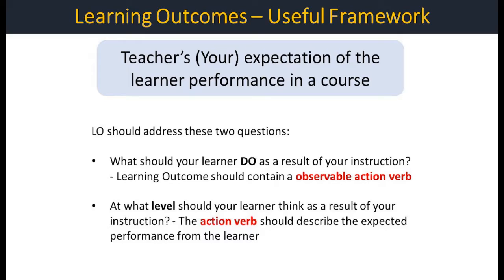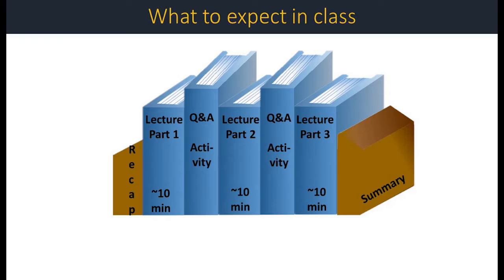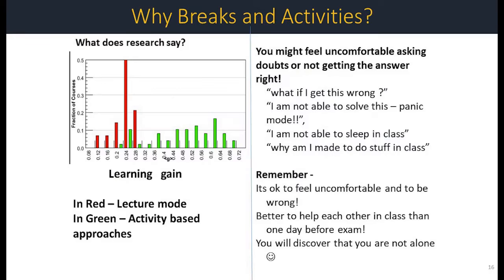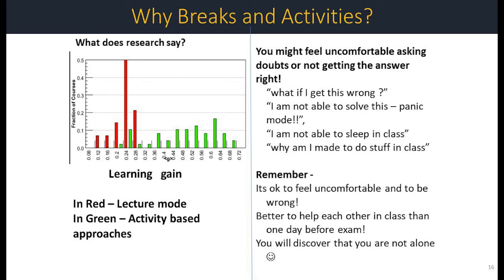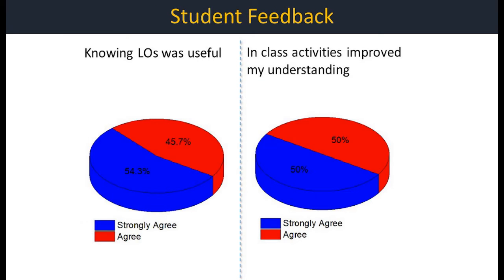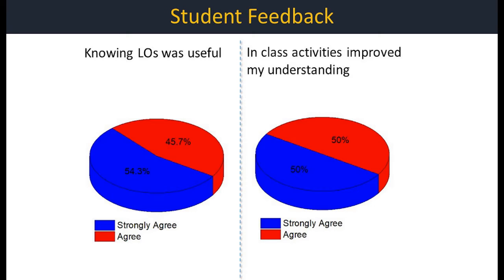Engaging learners in large classes by Prof. Nandita Madhavan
In this video, Prof. Nandita Madhavan, Department of Chemistry, IIT Bombay discusses the challenges faced in large classrooms and provides strategies for managing them. she emphasizes the importance of time management, gauging learning, and using learning outcomes to categorize content. she also shares techniques for planning lecture segments, incorporating activities, and engaging students.

⏱Timestamps:

00:00 Introduction

04:35 Classroom Management

06:53 Time Management

08:38 Gauging Learning

11:19 The Learning Outcomes for the Course

15:55 Planning lecture segments and incorporating activities

20:28 Various strategies for engaging students in activities

26:37 Utilizing online platforms for interaction and support

35:53 Positive student feedback on in-class activities

36:16 Using Mentimeter as a gauge for engagement